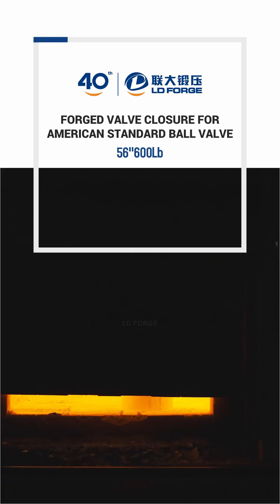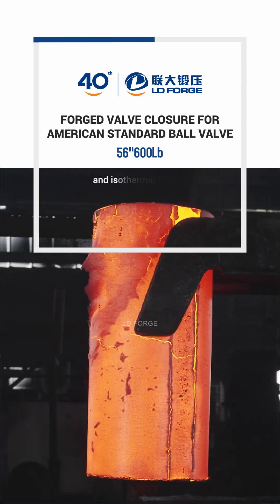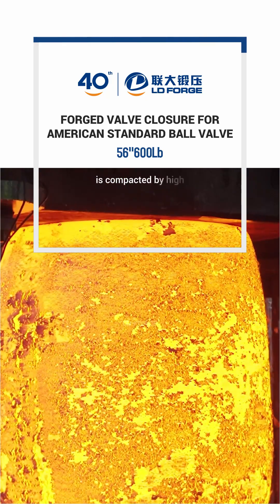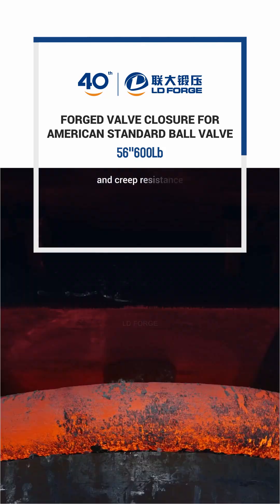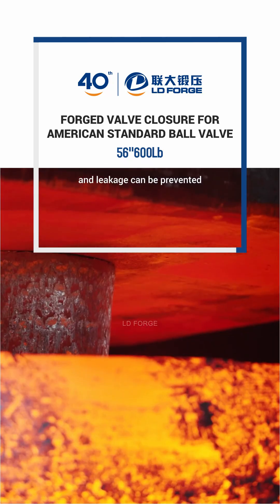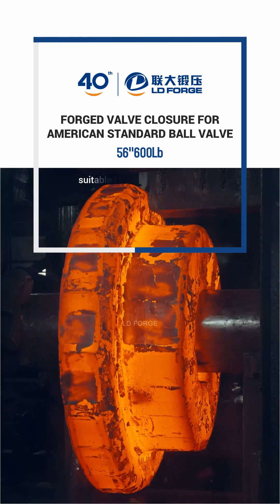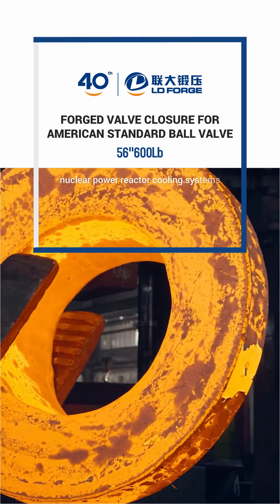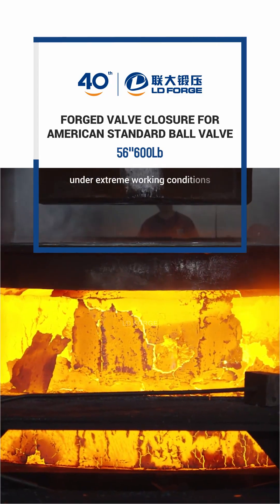56''600Lb FORGING PROCESS OF THE BONNET FORGING FOR ANSI BALL VALVE-LD FORGE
56''600Lb FORGING PROCESS OF THE BONNET FORGING FOR ANSI BALL VALVE-LD FORGE